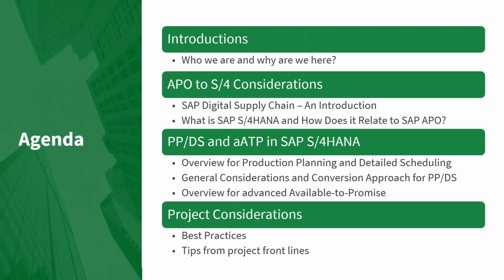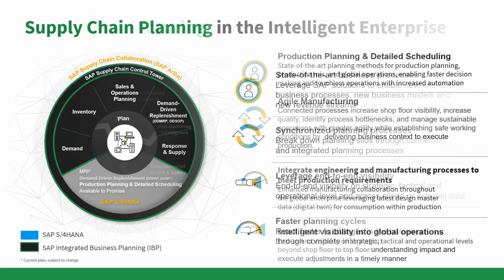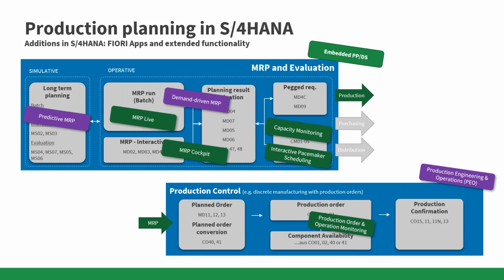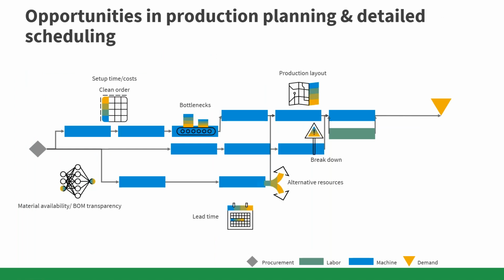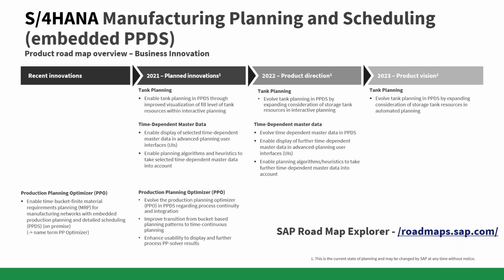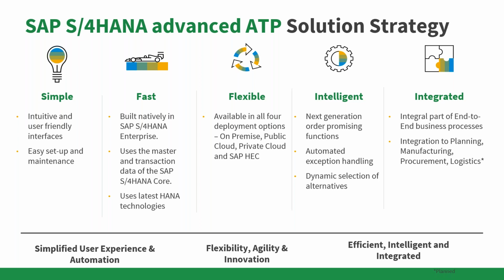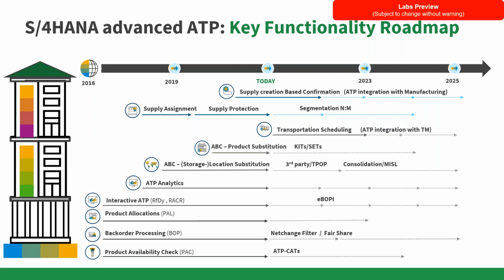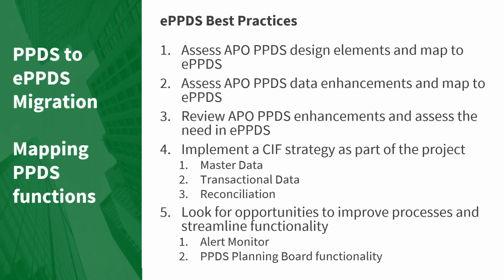Transitioning from APO to SAP IBP Part 3/4 (SCM Connections Live Webinar Replay)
The migration from APO to IBP has been on the horizon for a while, and the transition is getting closer every day. For those using APO as a planning solution, the journey to the next generation IBP platform is not a straightforward technical upgrade, as the role of a planning system has changed to focus on integrated real time decision making and responsiveness.

In this 3-part webinar series, experts from SCM Connections will guide you through each step of the migration.

The third session provides an overview of the transition from PPDS in APO to Manufacturing Planning and Scheduling in S/4. This includes the new options for integration to an integrated PPDS solution, overview of Synchronized Planning, Planning Workbench and the addition of aATP to the solution set. This is the most significant change as it brings the Scheduling and Allocation Planning solution closer to the point of execution for more responsive and integrated decision making abilities.